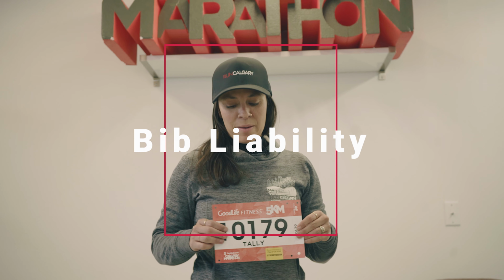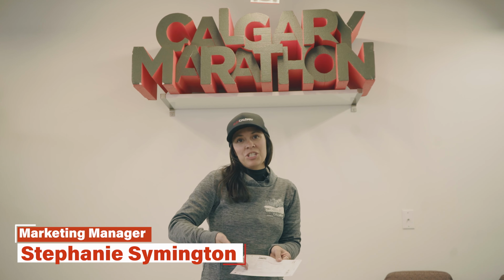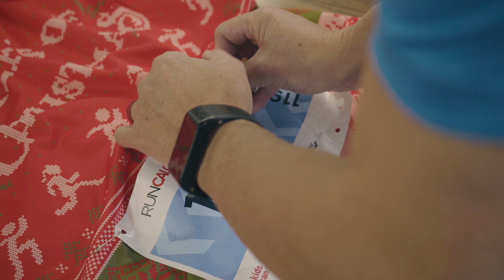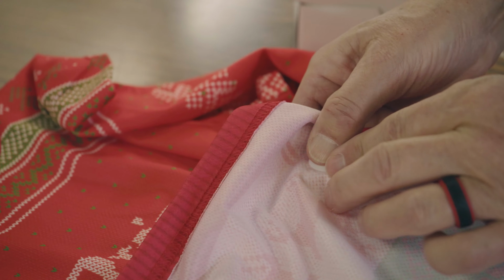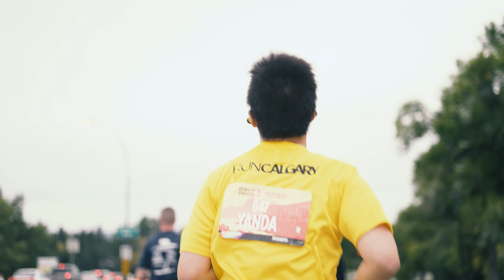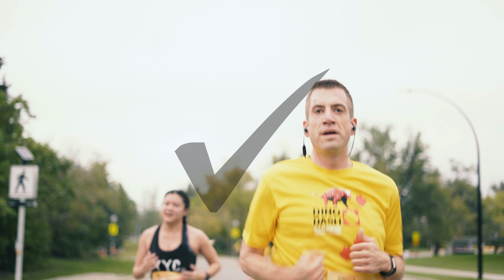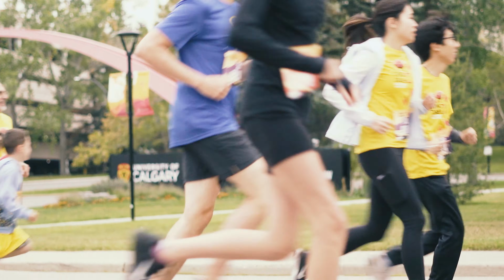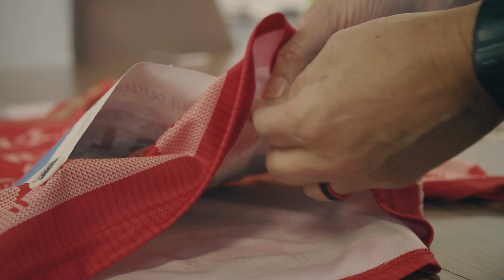Run Calgary Participant Tutorial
Be an informed participant! Here is what you need to know about how to wear your bib, why we don't allow transfers and what happens if you don't adhere to this important policy.